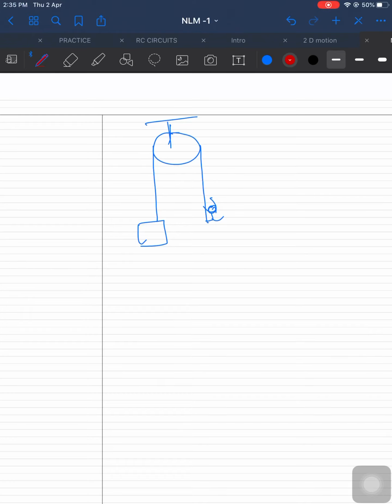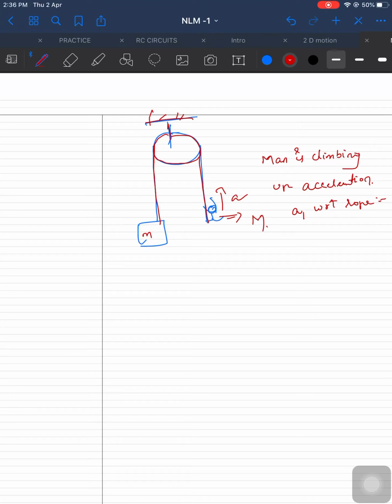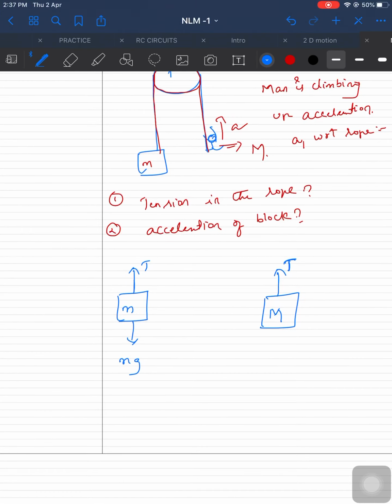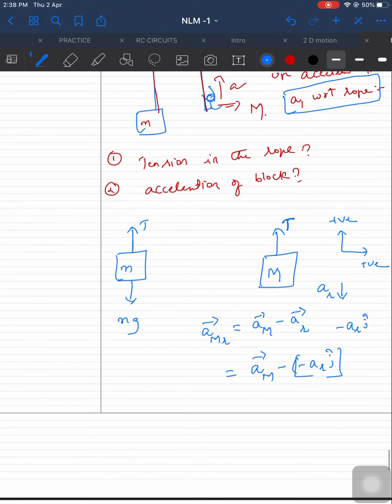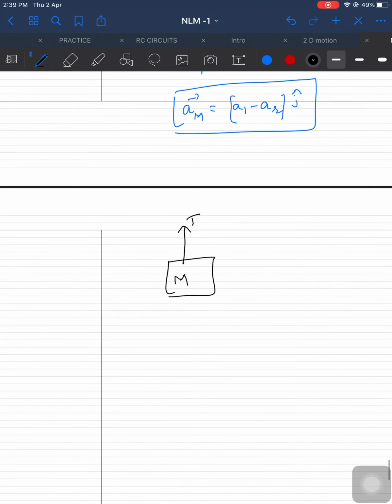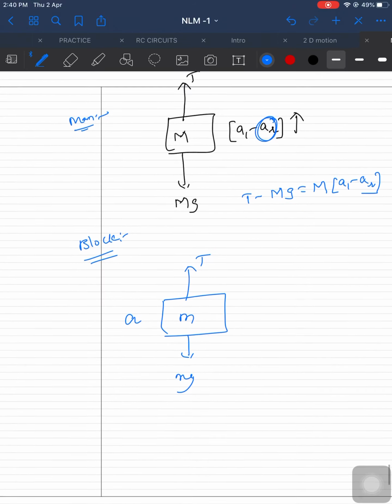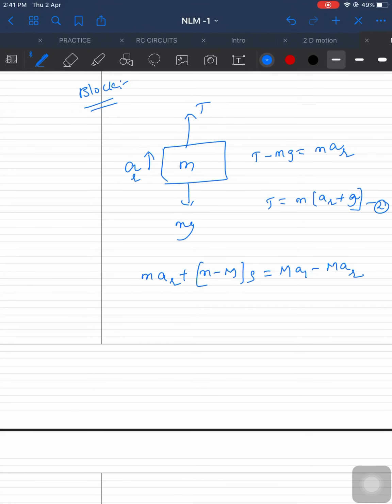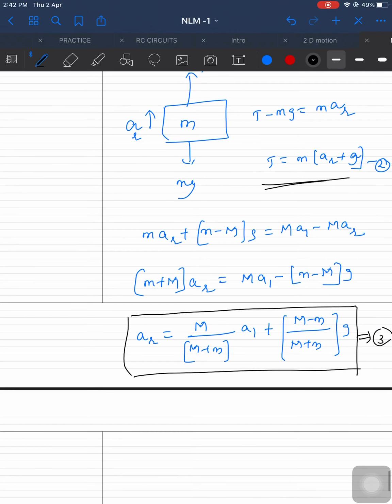NLM-5(monkey climbing rope)